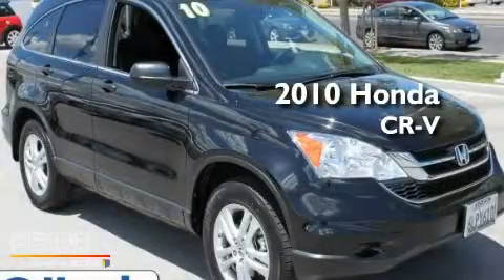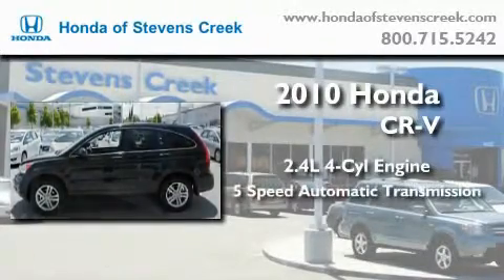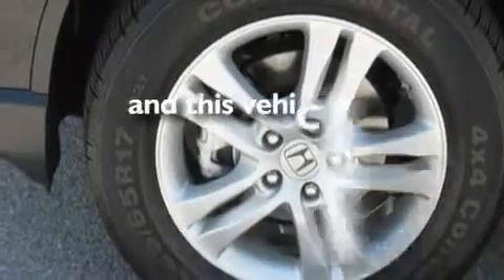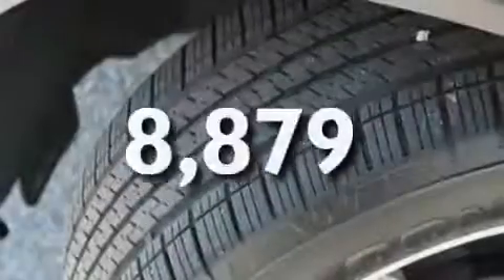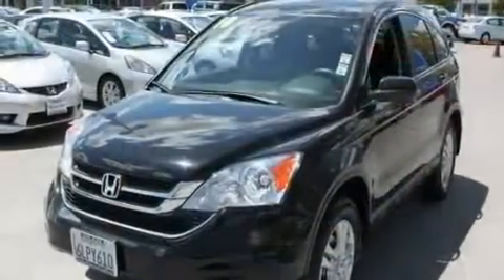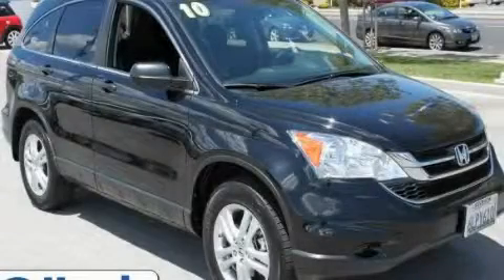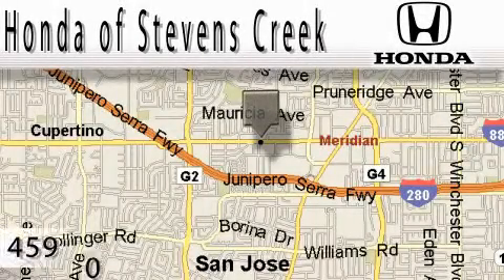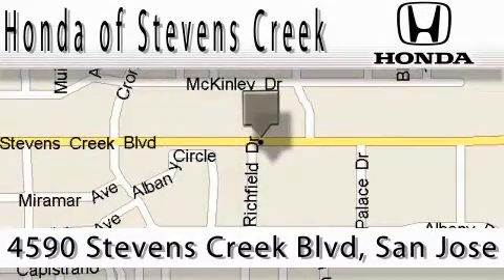2010 Honda CR-V San Jose CA 95129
Year : 2010

 Make : Honda

 Model : CR-V

 Engine : 2.4L I-4 cyl

 Trans . : 5-Speed Automatic

 Exterior : Blue

 Miles : 8,879

 Interior : Gray

 4590 Stevens Creek Boulevard

 2010 Honda CR-V San Jose CA